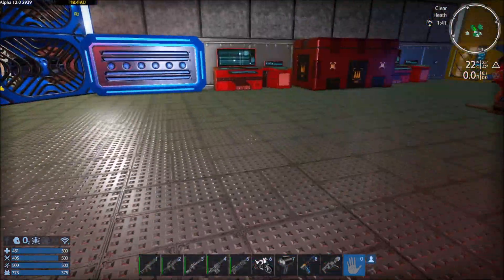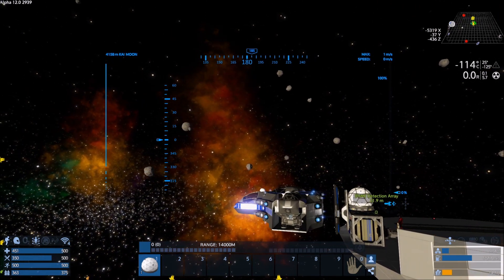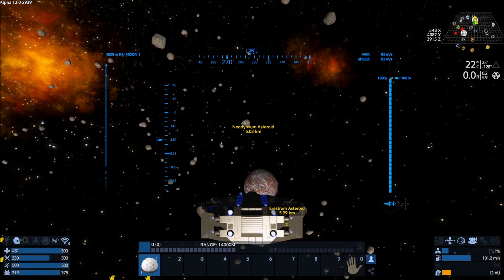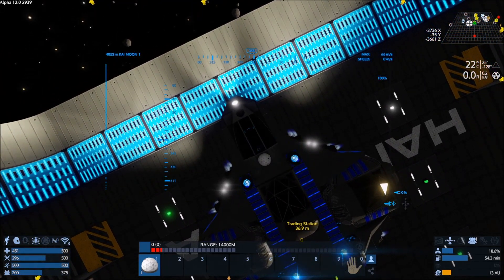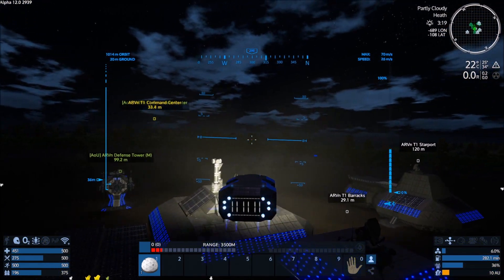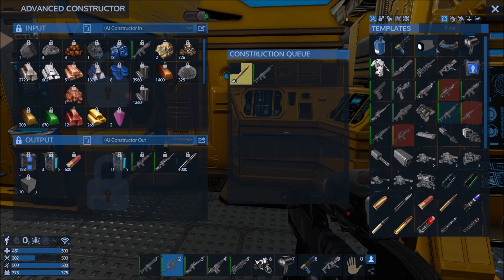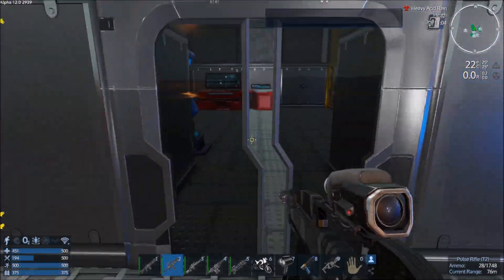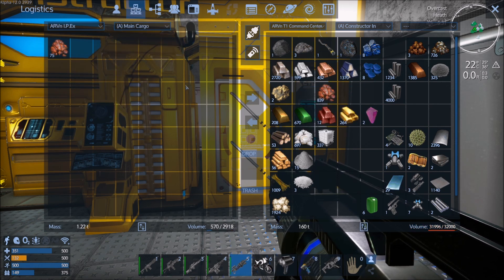A NEW PLAYER JOINS US!!!! - Empyrion: Galactic Survival -Alpha 12 Multiplayer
KnowItAllDM joins FragALot in playing Empyrion Alpha 12!

Title Music: Flash by RetroVision & Martin Gutierrez